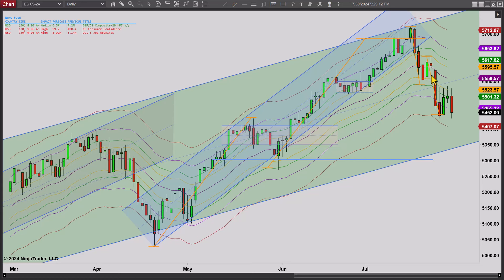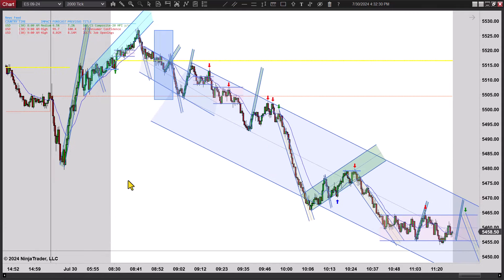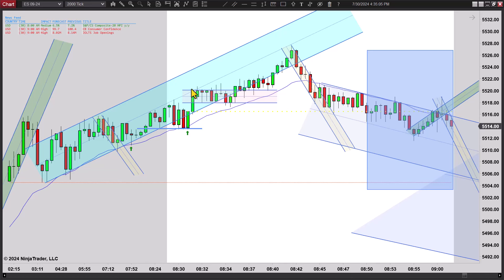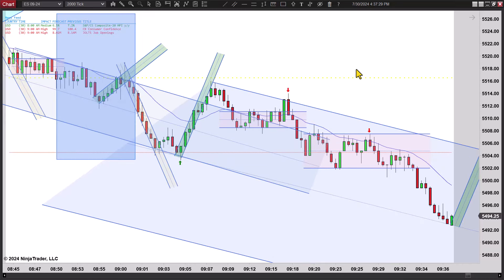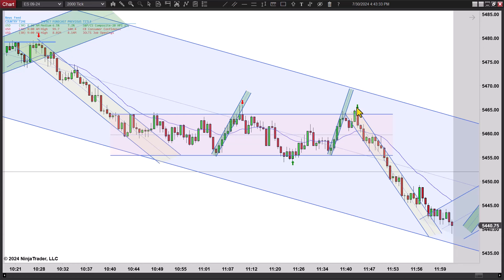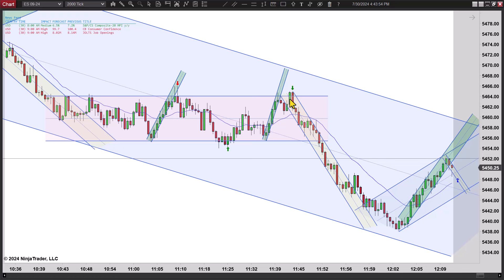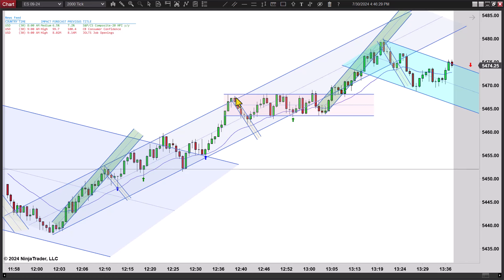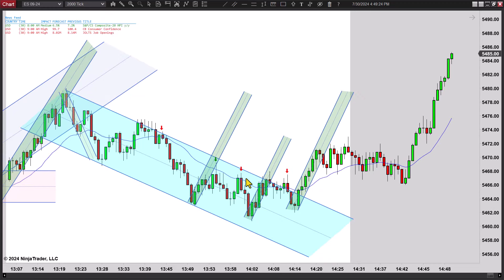Mostly Down Day Today - Episode 073024